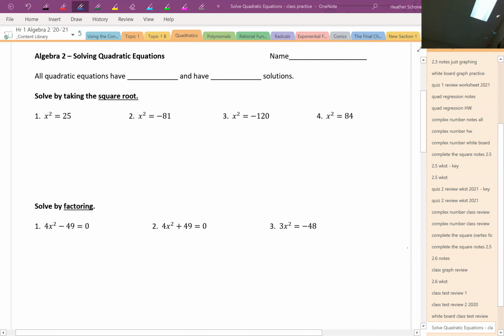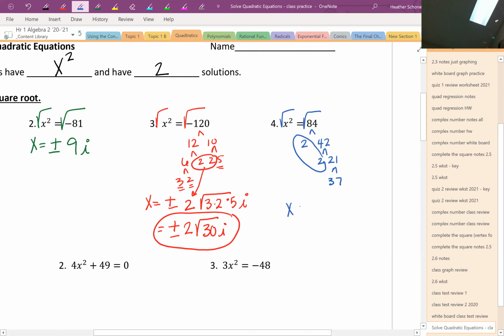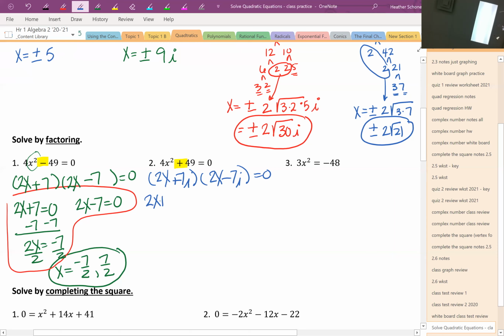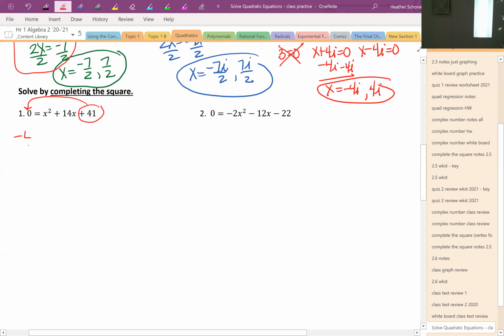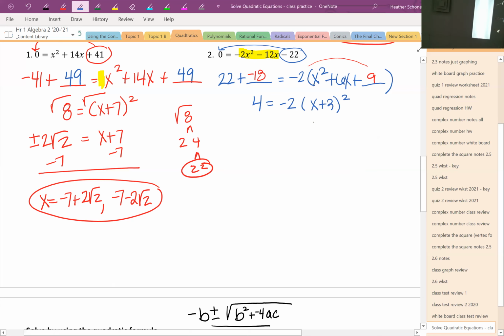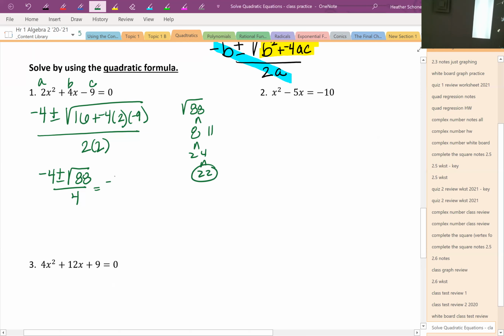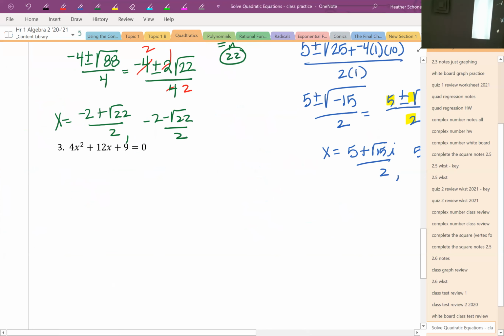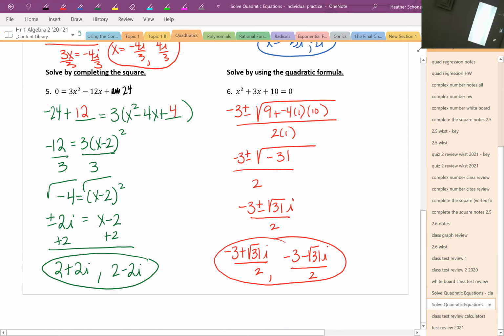solving quadratic eqn review